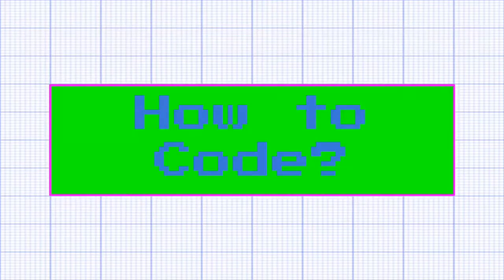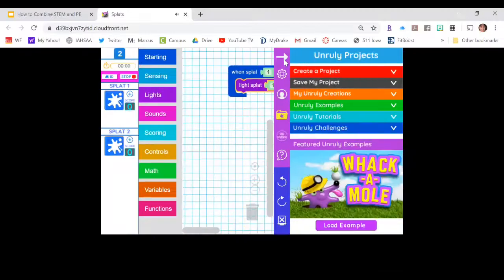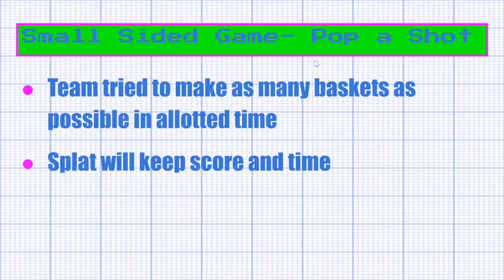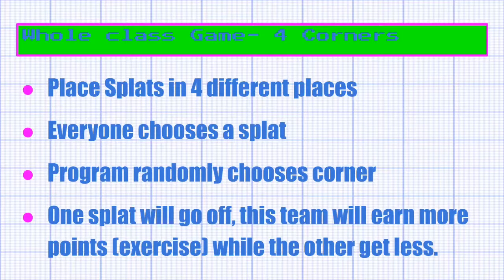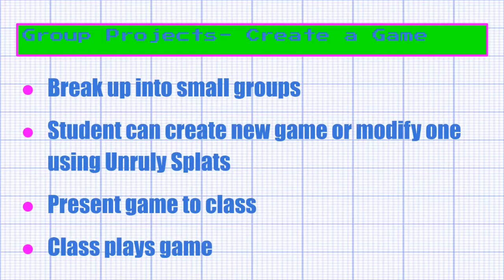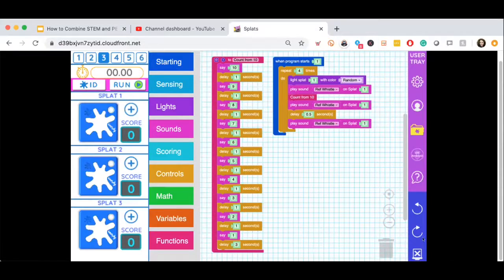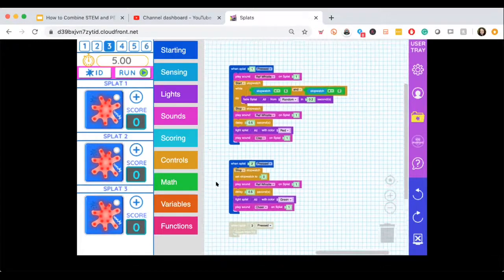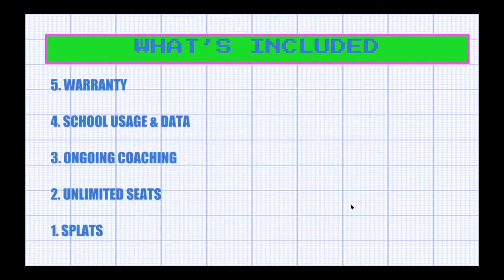How to Combine STEM and PE with Unruly Splats